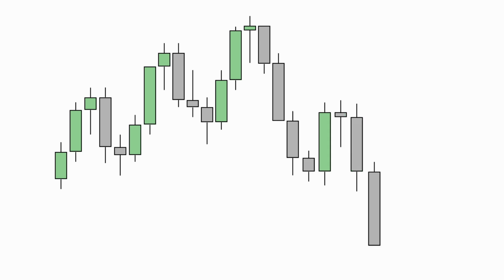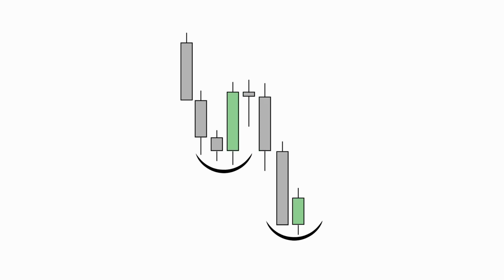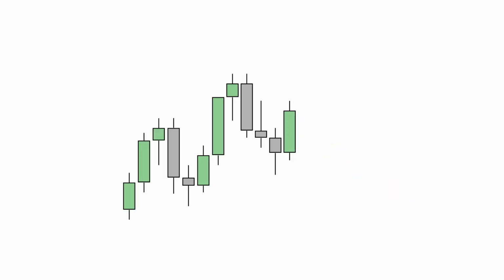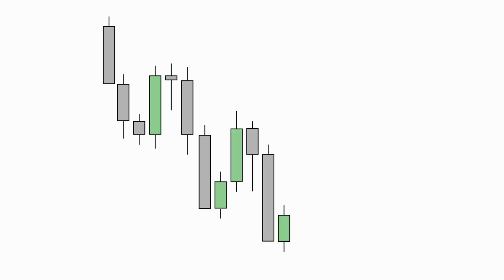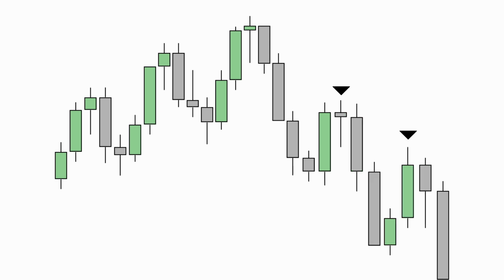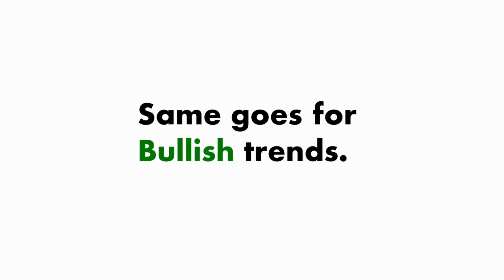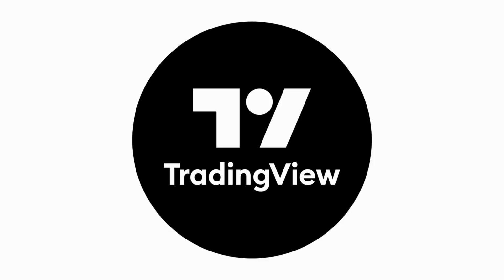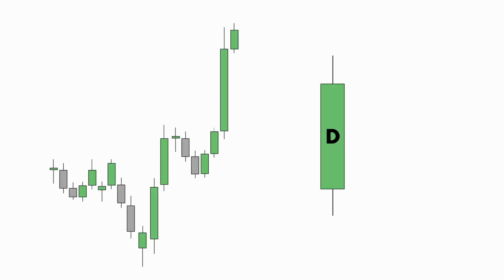Market Structure Basics for Beginners | SmartMoney Concepts Explained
Learn Market Structure Basics in the simplest and most beginner-friendly way. This video covers everything you need to understand how the market moves, how trends form, and how to use Smart Money Concepts (SMC) for better trading decisions.

Uptrend & Downtrend identification

Liquidity and structure shifts

Smart Money price action

How to read charts cleanly

Perfect For:

• Forex traders

• Crypto traders

• Stock traders

• Smart Money Concept learners

• Complete beginners